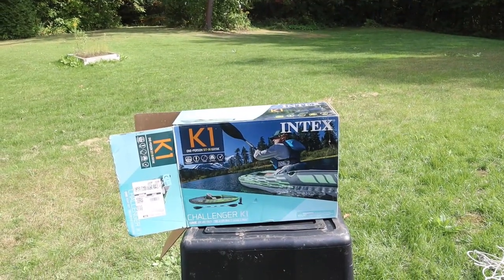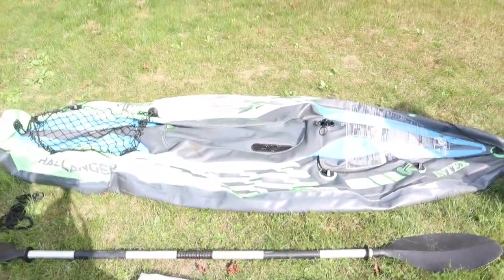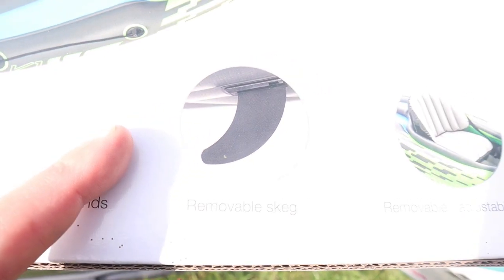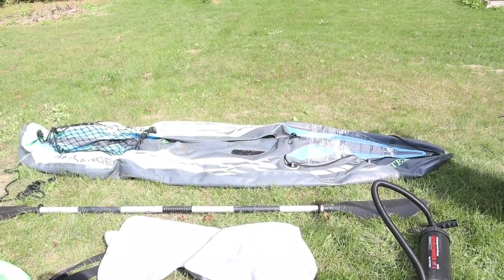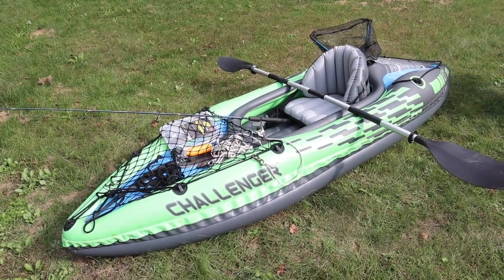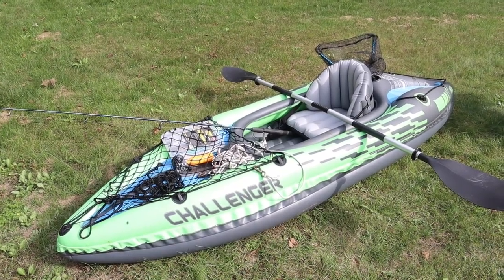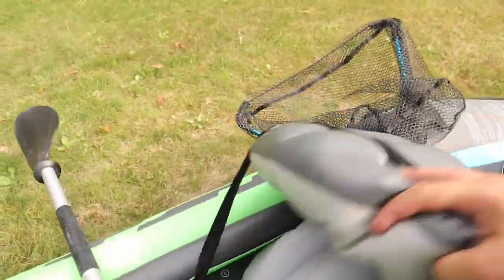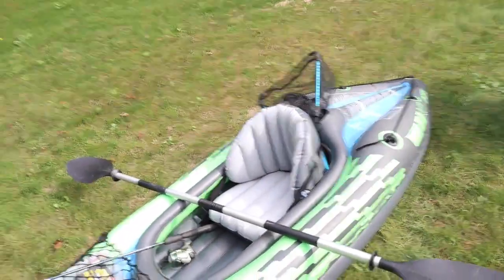S5 Ep15 Intex Challenger K1 Inflatable Kayak Review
In this episode I review my Intex Challenger K1 inflatable kayak, go fishing and catch a few largemouth bass!